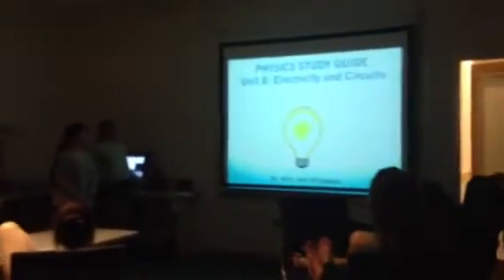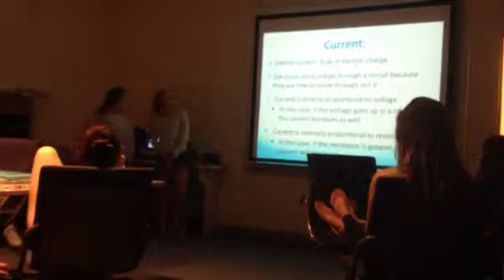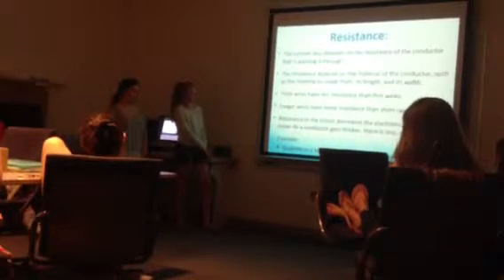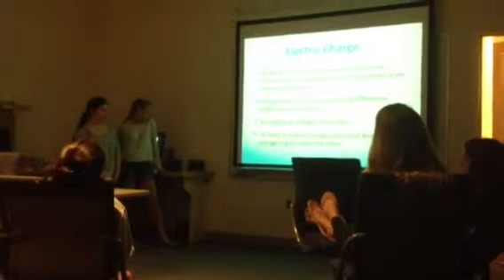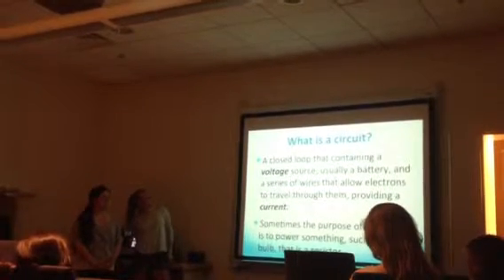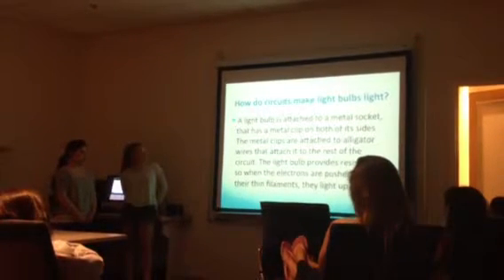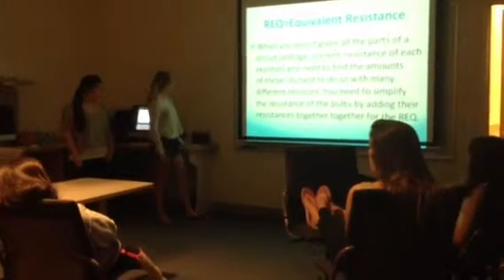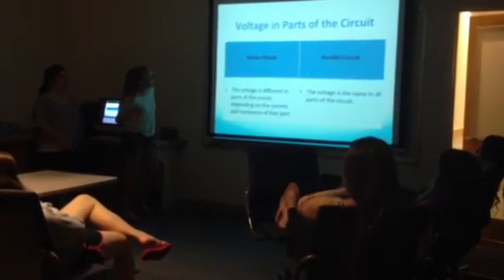CP5 - Unit VIII Part I